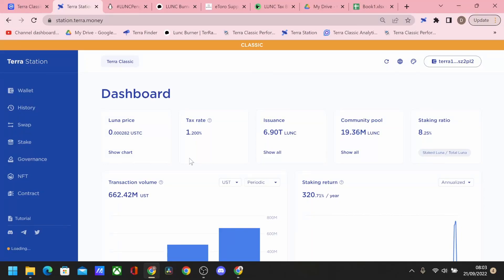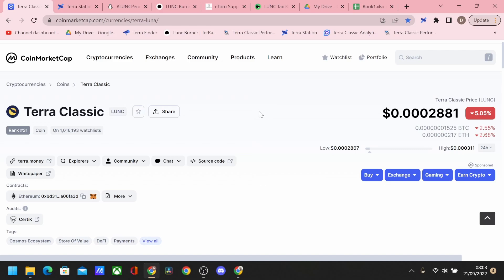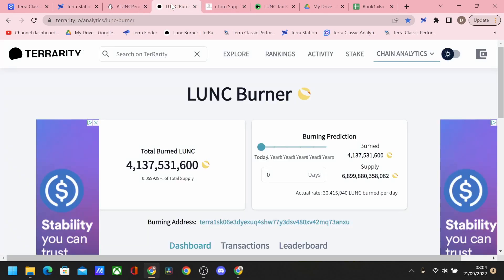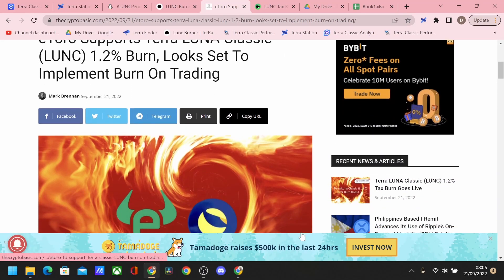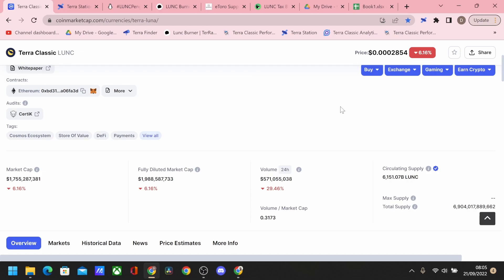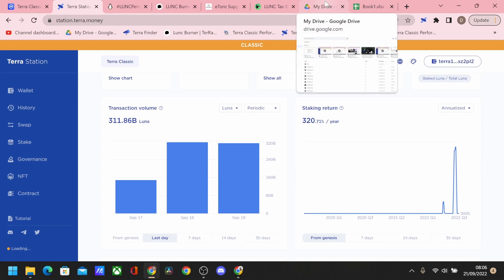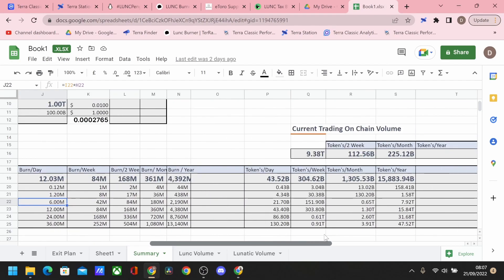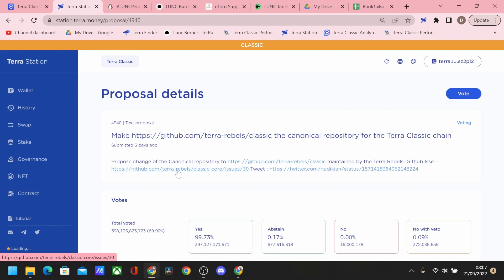Terra Luna Classic 1.2% Burn Tax Is LIVE! - What's Happening To The Burn?